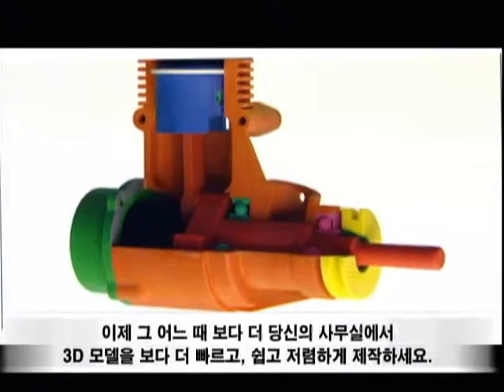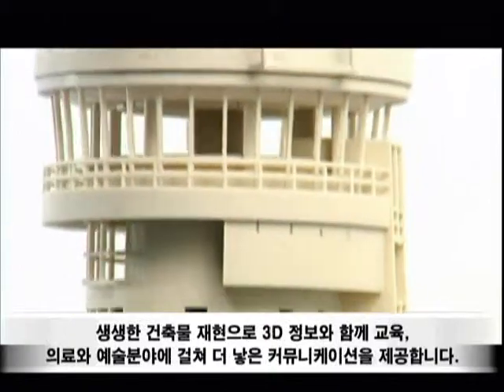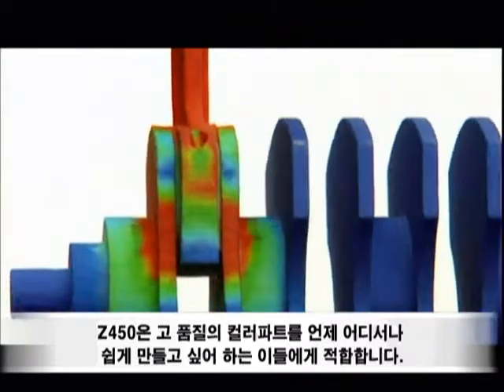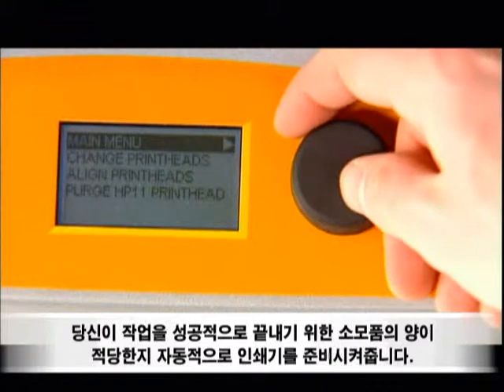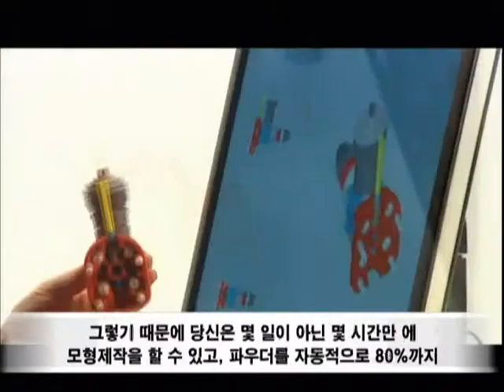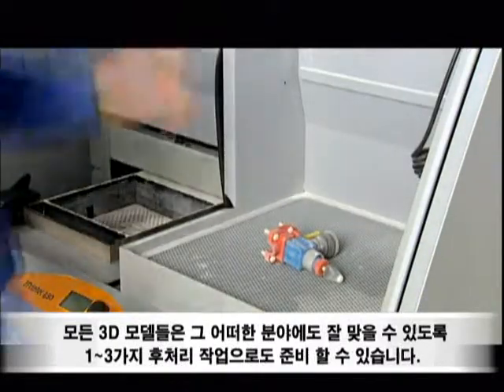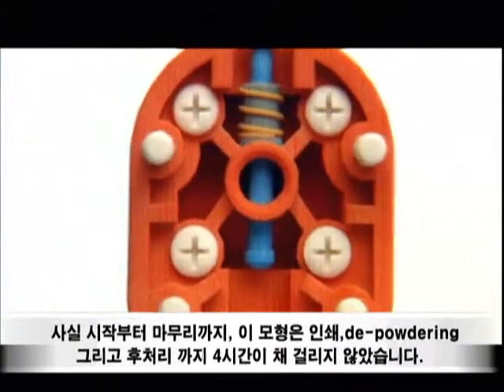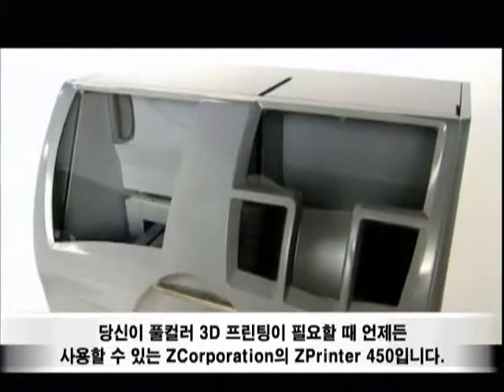ZPrinter 450 - Korean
3DSystems 한국 공식 딜러입니다.
빠르고 컬러 표현 까지 가능한 ZPrinter 450 장비에 관한 비디오 입니다.
문의 있으신 분은 언제든지 연락주십시오.